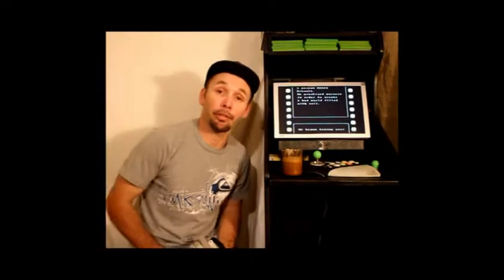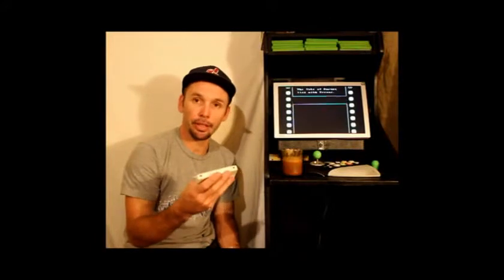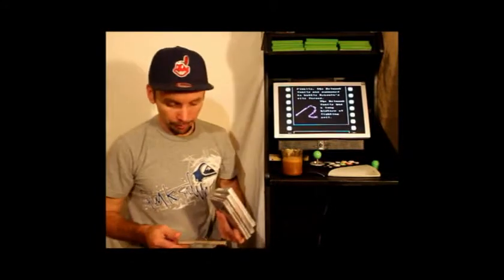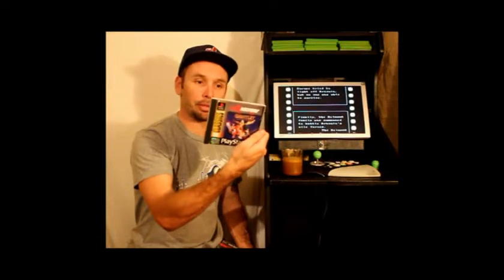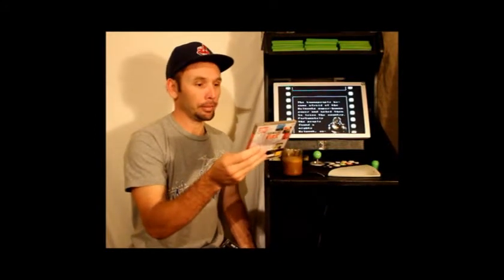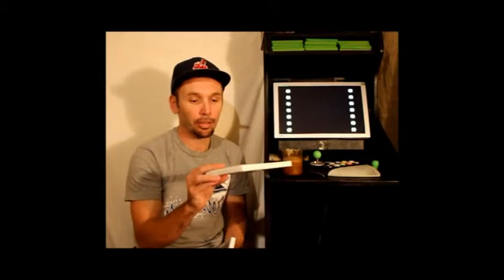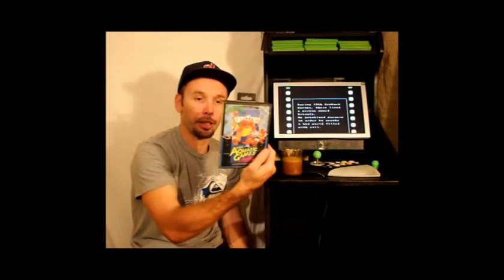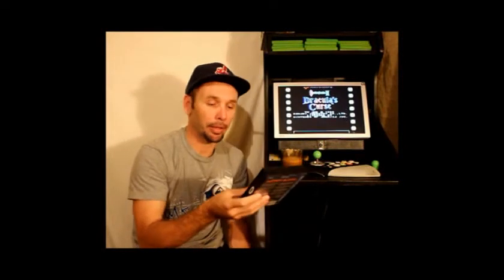Retro Videogame Pickups 25/ 08/ 13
My new pickups video. A bit more this week as I was sick again :( last week. This time we have some Playstation, SFC, famicom, Wii, Megadrive, and Saturn and you hear me rave about my 2nd bout of the flu. Sorry about it being boxed I really need to get my hands on a better video editor. I currently use Nero Video. Any suggestions on a new editing program I can use for free easily???